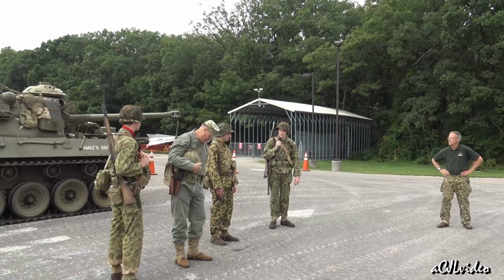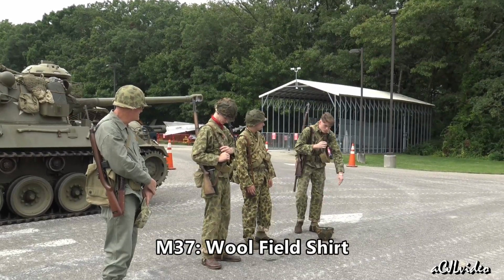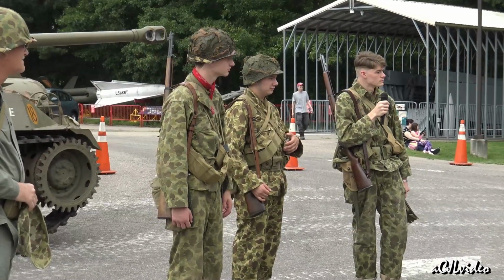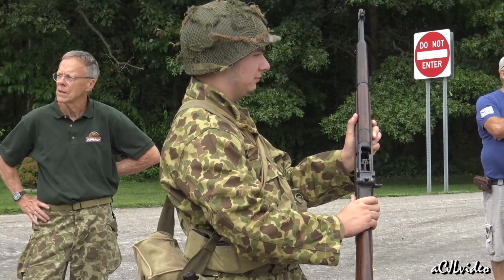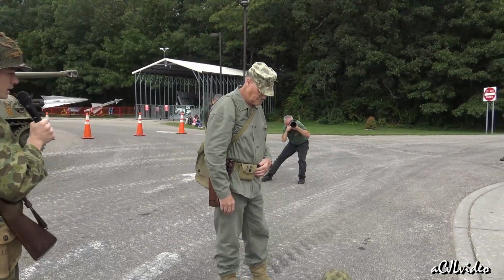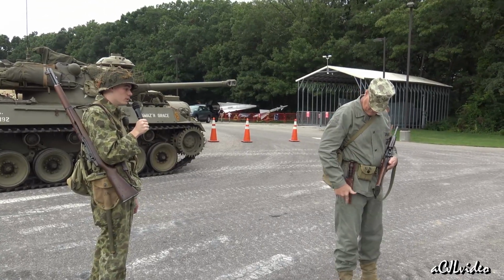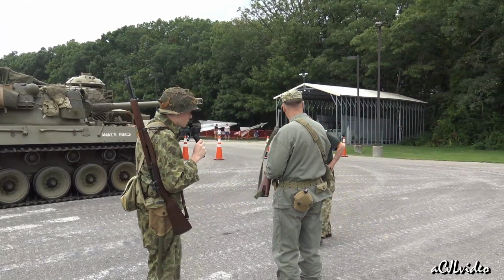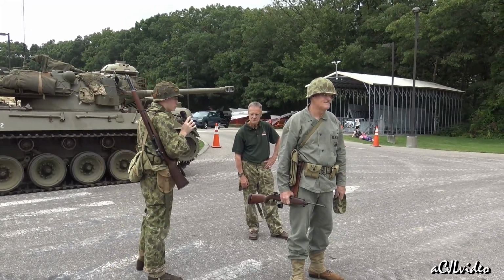9/01/2024 -- Museum Of American Armor Tanker Weekend - Long Island Living Historians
Members of the Long Island Living Historian Association describe the WWII uniforms they wear as reenactors of that era

The Museum of American Armor, at Old Bethpage, presented a number of rare operational armor vehicles in its extensive collection during Labor Day weekend. Vehicles that operated before the pubic ranged from a Vietnam era V100 Commando to a World War II British Dingo.  These represented different eras and different conflicts and pay tribute to those who have defended freedom.  They were demonstrated by the members of the  Museum of American Armor and the Long Island Living History Association.